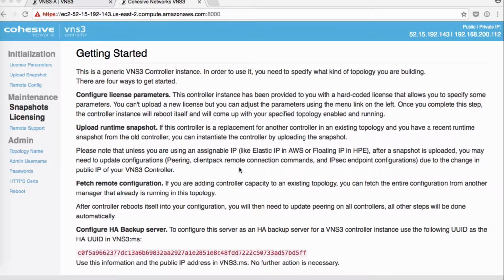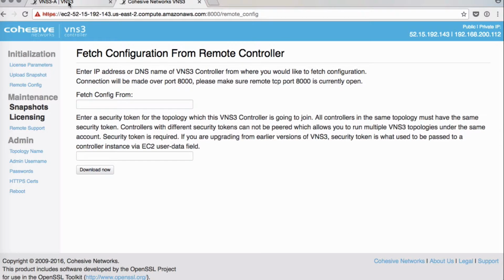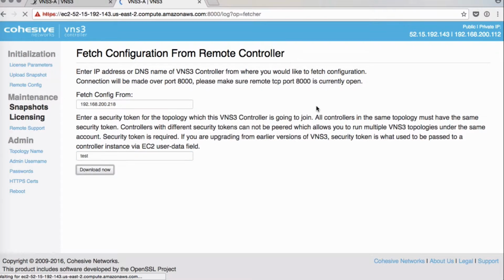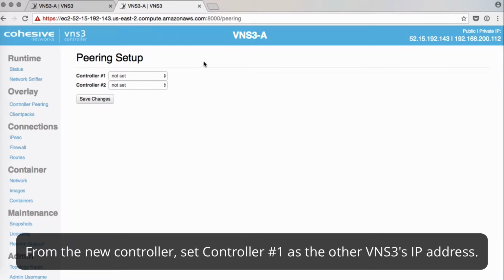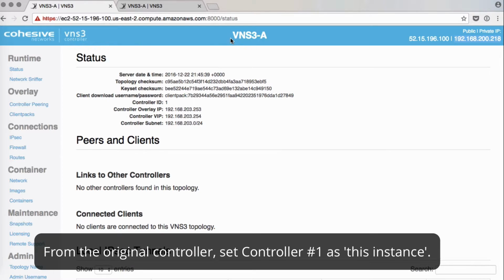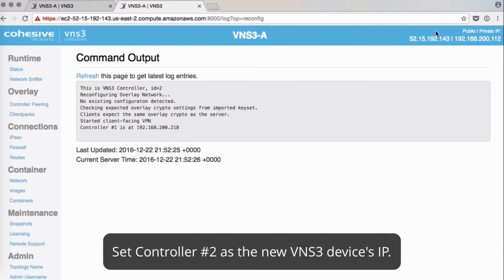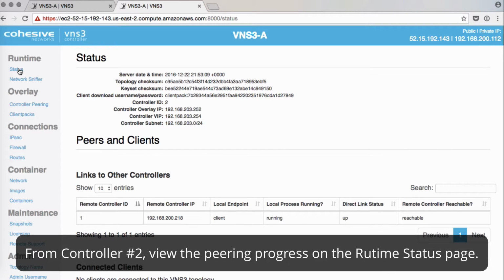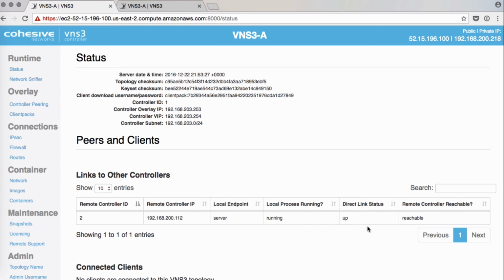VNS3 Admin Guide: How to Peer VNS3 Controllers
With VNS3, each individual VNS3 Controller connects a single overlay network. By connecting multiple VNS3 Controllers, you can easily peer overlay networks across cloud regions, cloud providers and geographies. VNS3 peering is available for customers deploying premium versions of VNS3 (our SME and Enterprise editions) and VNS3:turret to run multiple VNS3 controllers in an n-mesh.

Peering VNS3 Controllers enables Overlay Network high availability, network appliance specialization, and Overlay load balancing.

You will need to setup peering regardless of whether you are using the Overlay or multiple peered Controllers. Peering finalizes the initialization of the Controller instance by providing it with an identity.

NOTE on peering:  The Peering step is required for ALL VNS3 editions. Controllers connect to each other in a process called Peering. Peered Controllers create a redundant, highly available and secure overlay network and share traffic load from the overlay network connected servers.  Multi-Controller Topologies are available in the SME and Enterprise Editions.

See the specific instructions for your cloud setup and instance launch on our Product Resources
Also, please review your VNS3 Support Plans and Contacts before sending support inquiries.